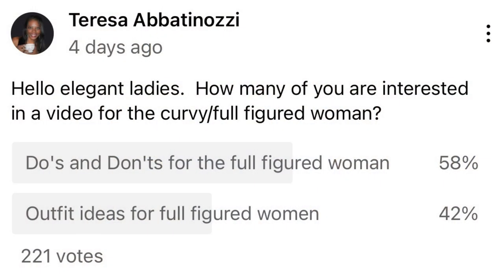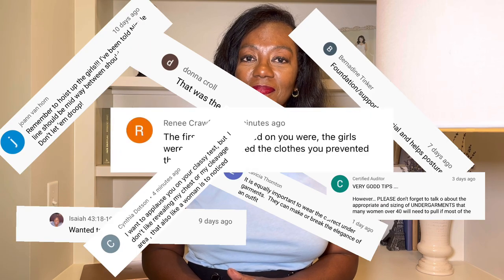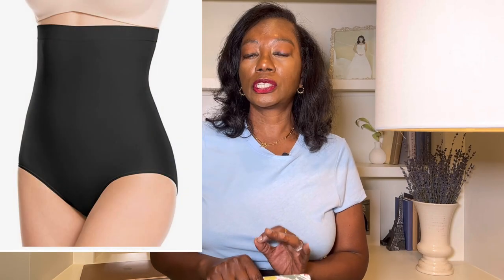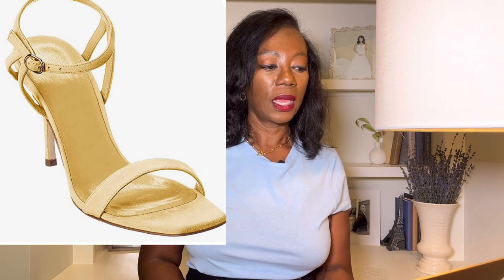5 DO'S AND DONT'S FOR FULL FIGURED WOMEN | 7 Outfit Ideas for full figured women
Do's and dont's for full figured women.  Hello ladies, as requested, I wanted to share with you 5 do's and dont's for full figured women.  Please keep in mind that these do's and dont's are just my opinion of what looks elegant and beautiful.  Also, the items I am wearing were out of stock except for the shirt, so please see below for further details.  If you are landing on my channel for the first time and you are looking. to level up and become more elegant, please consider subscribing to this channel for more tips on becoming elegant and graceful.  See you in my next one ladies!

Calvin Klein pants - (Macy's.com) item not in stock.
Calvin Klein Blazer - (Macy's.com) item not in stock
INC Dolman Sleeve Top in light blue (see Macy's.com)